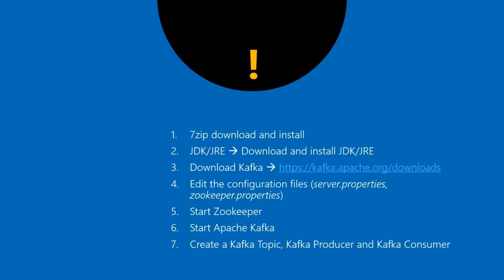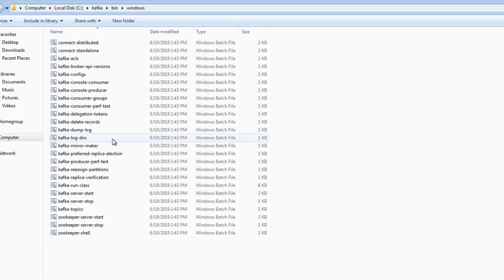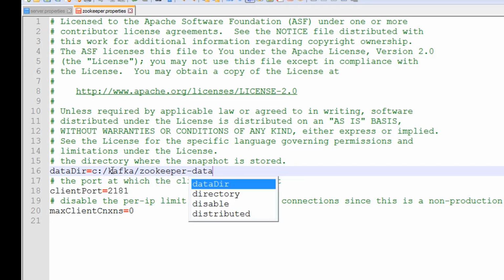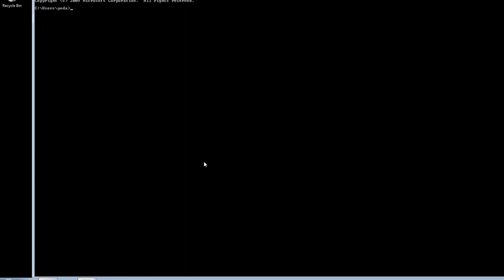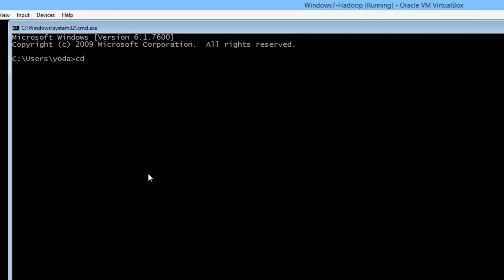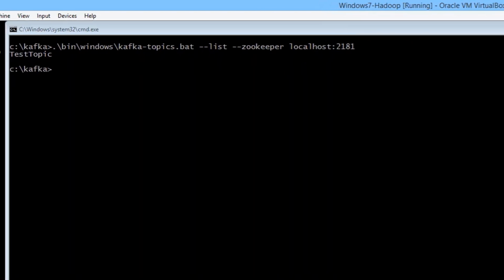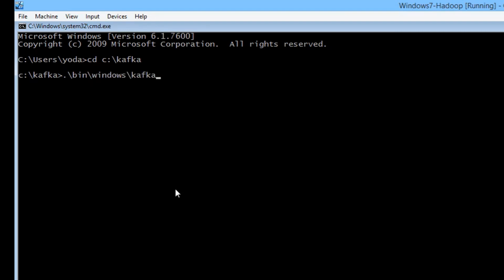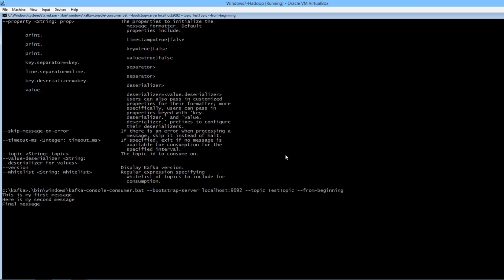How to install Kafka on Windows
The video proves you step-by-step guidance on how to install Apache Kafka on Windows. The steps are generic and can be used to install Kafka on Windows 7, Windows 8 , Windows 10 and Windows 2016.

▶ JBL Quantum 400 Over-Ear- Gaming Headset

▶ Give the Gift of Amazon Prime - NO END DATE

▶ Prime Student 6-month Trial - NO END DATE

▶ Try Amazon Prime Discounted Monthly Offering  - Offer ends Dec 30, 2020 at 05:00 PM PST

▶ Try Amazon Home Services - - Offer ends Dec 30, 2020 at 05:00 PM PST

Apache Kafka is a distributed streaming platform. A streaming platform has three key capabilities:

 *   Store streams of records in a fault-tolerant durable way.
    Process streams of records as they occur.

Kafka is generally used for two broad classes of applications:

 *   Building real-time streaming data pipelines that reliably get data between systems or applications
 *  Building real-time streaming applications that transform or react to the streams of data .